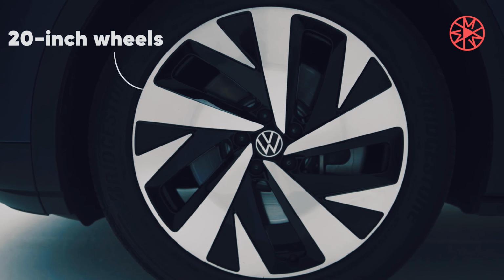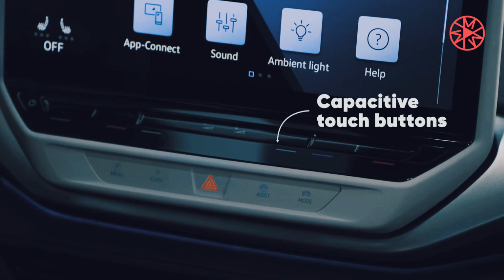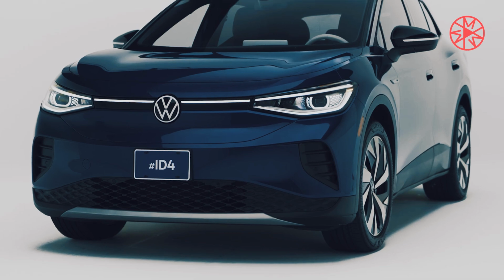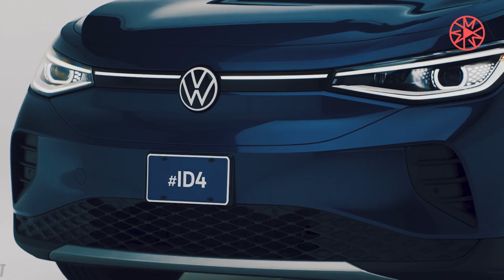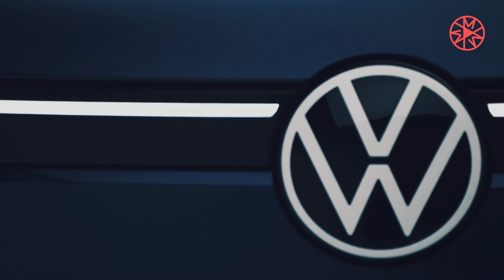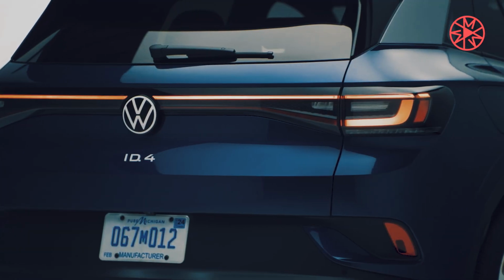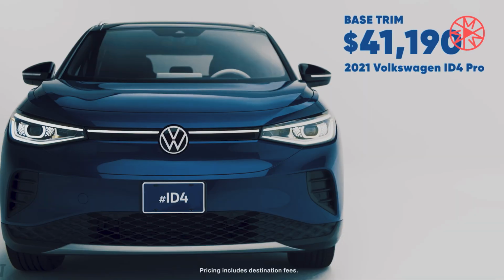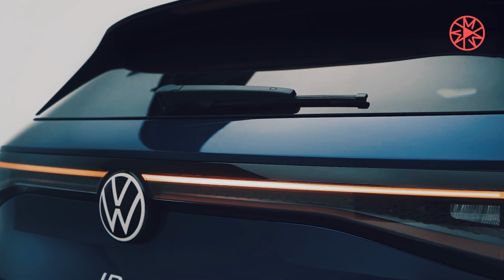VOLKSWAGEN ID4 PRO YEARLONG TEST VERDİCT: FROM WRİTTEN OFF TO RECONSİDERED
Volkswagen ID 4 X PRO 2023,ID 4 X PRO 2023,ID 4 X,ID.4 X PRO 2023,2023 Volkswagen ID 4,2023 ID 4 X PRO,2023 ID 4 X,2023 Volkswagen ID.4 X PRO,2023 ID.4,2023 ID.4 X PRO,Volkswagen ID.4 X PRO,interior,Volkswagen ID.4,exterior